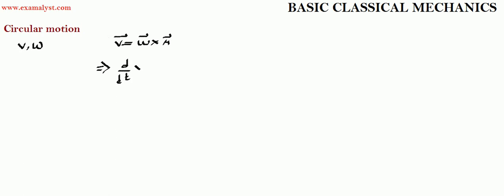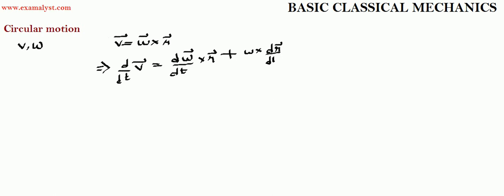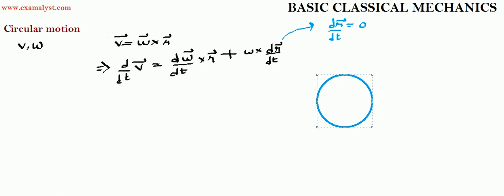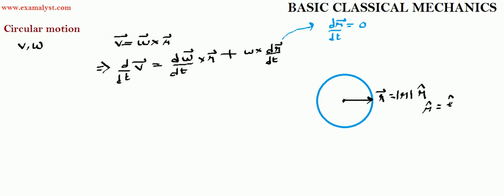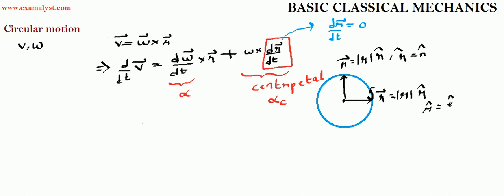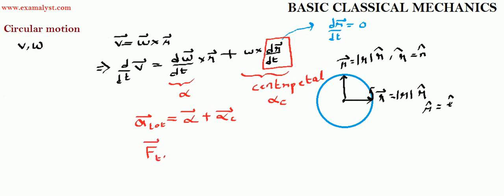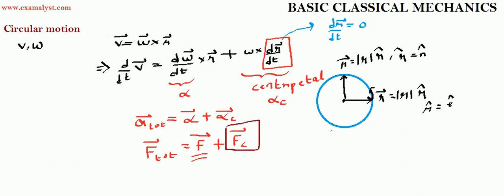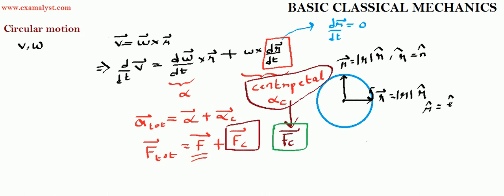Circular Motion Forces | BASIC CLASSICAL MECHANICS | LECTURE 21